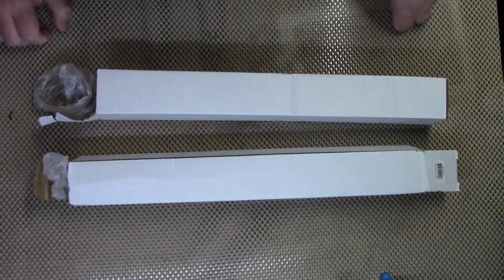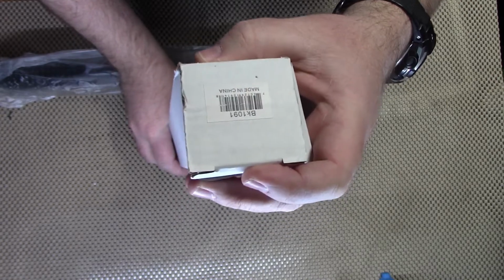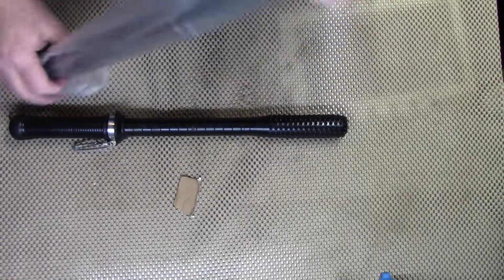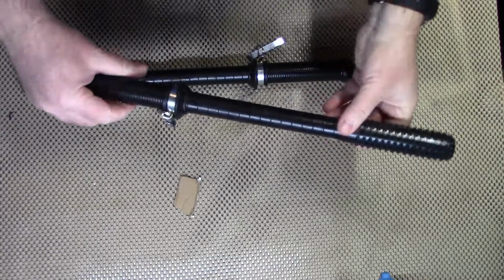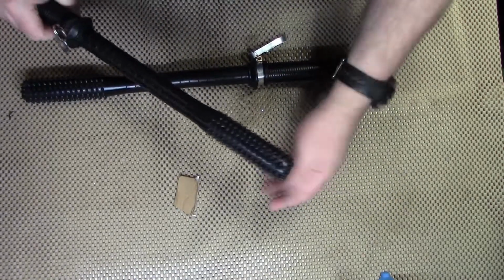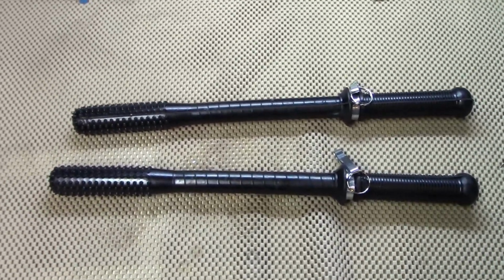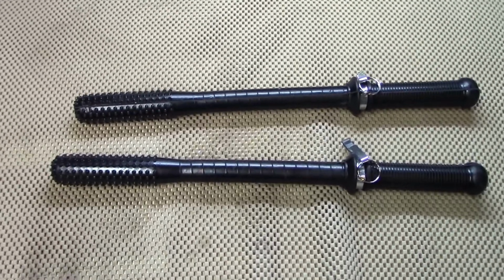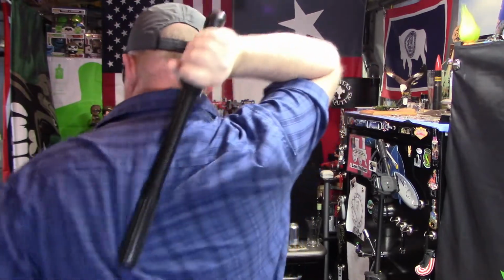$5 BUDK Baton Billy Clubs - Unboxing and Testing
I picked up these Batons or Billy Clubs from BUDK on a BOGO sale.  Not really what I thought they would be. BK1091